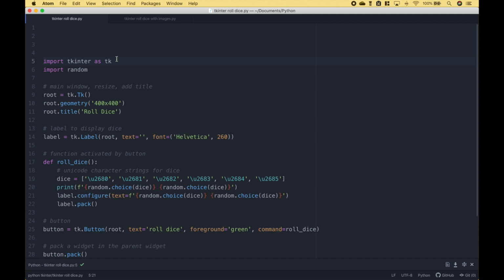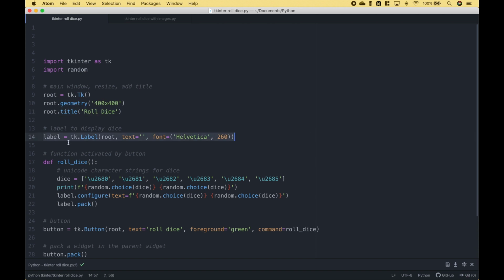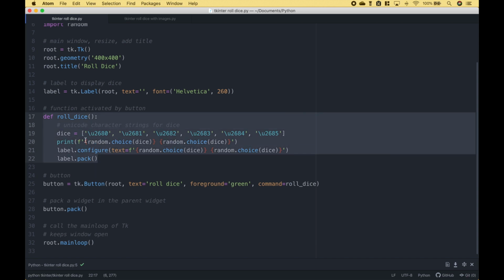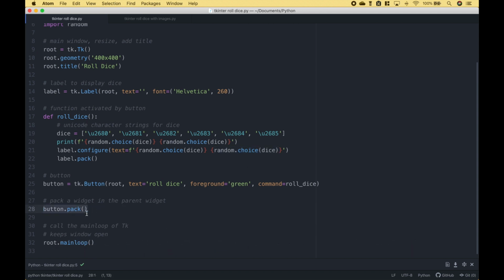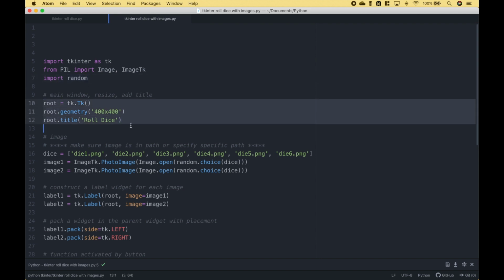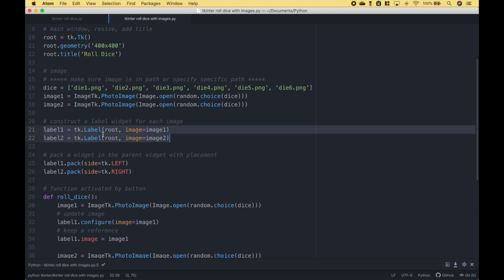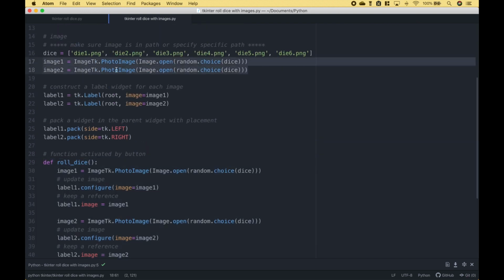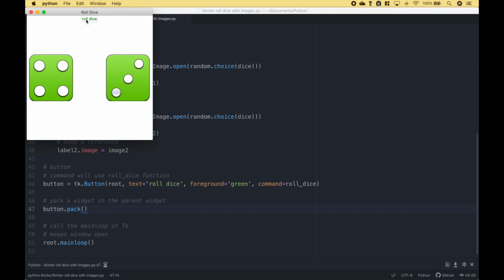Python Tkinter GUI Roll Dice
In this python tutorial, we will go over examples of how to create a GUI to roll dice using Tkinter.